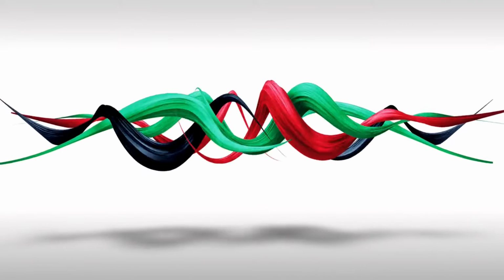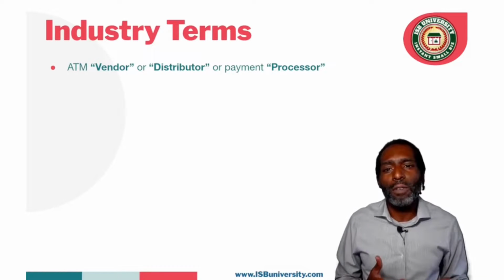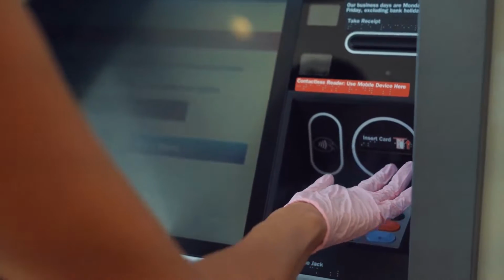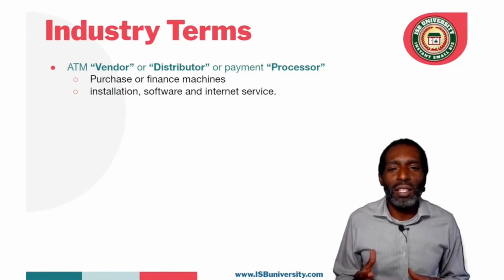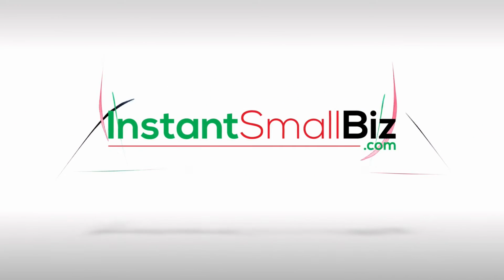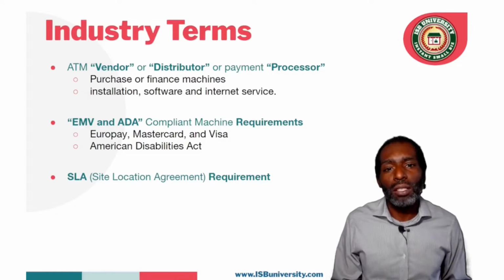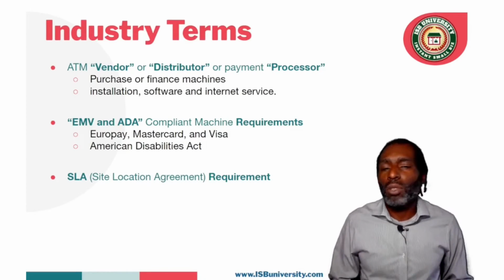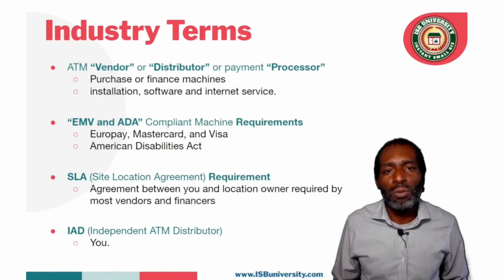ATM Industry Terms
ATM Biz Industry Terms:

- ATM vender, distributor, servicer, processor
-  EVM and ADA Compliance
- SLA (site location aggreement)
- IAD (independent ATM distributor)